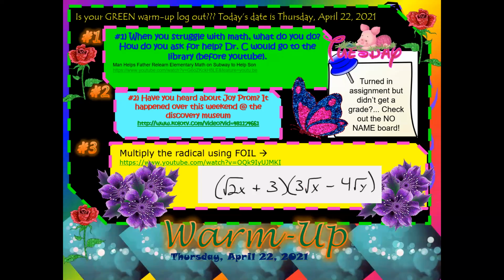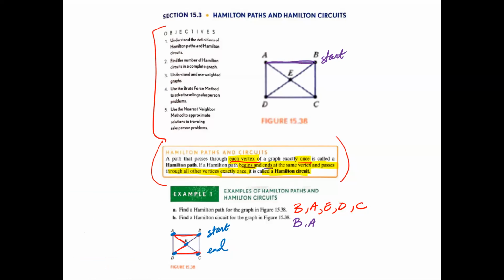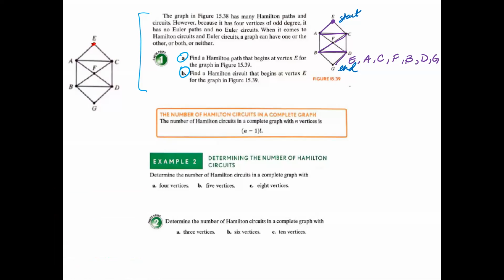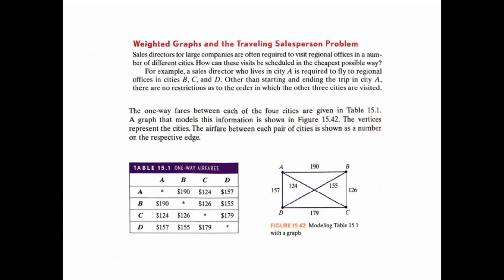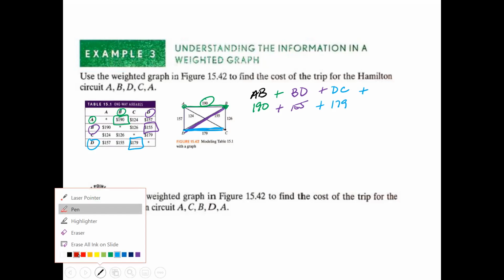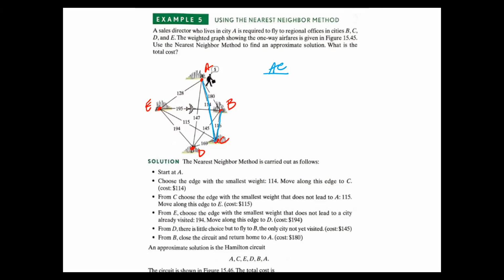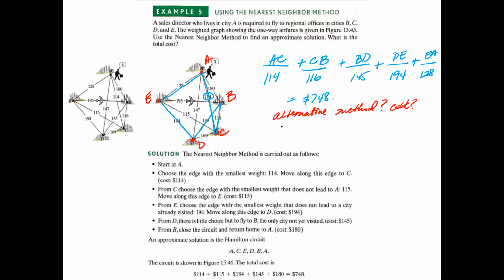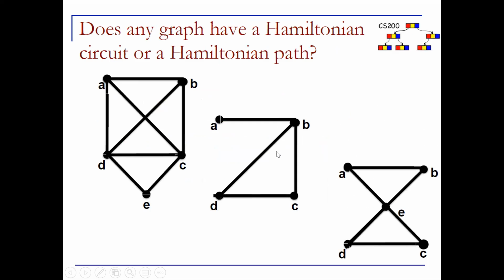Week14Fri Probstats Sem2 Hamilton's path & circuit DrNataliaCallahan